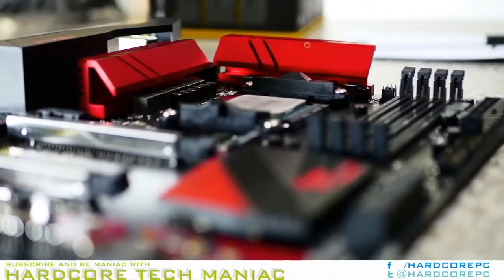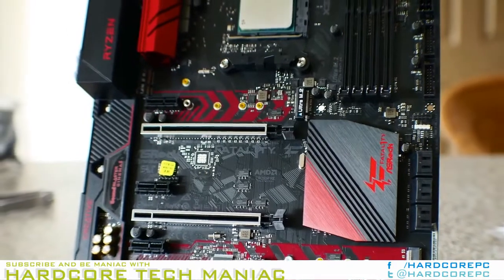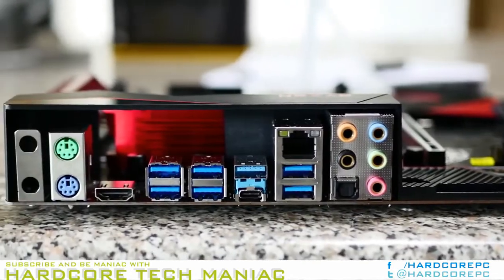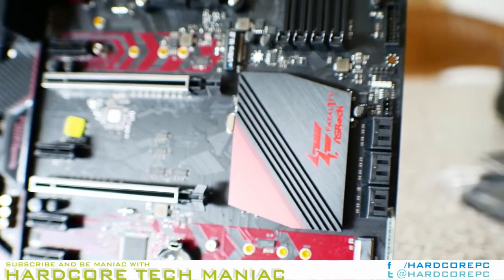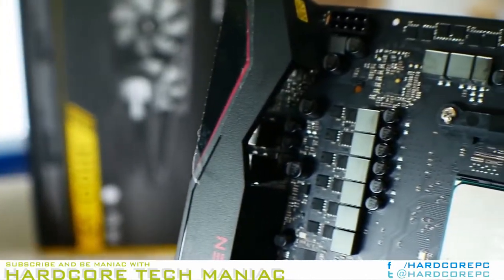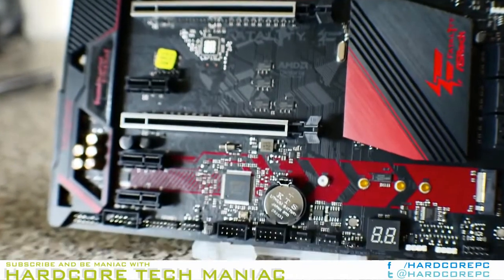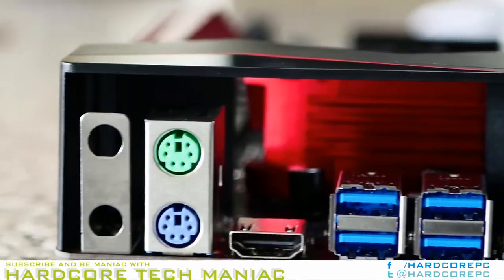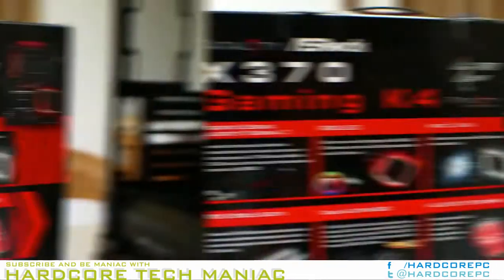First Impression ASRock X370 Gaming K4 ATX Motherboard - HARDCORE TECH MANIAC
HARDCORE TECH MANIAC - First Impression ASRock X370 Gaming K4 ATX Motherboard

ASRock's Fatal1ty series has refined the standard for using red and black in its motherboard schemes and marketing. The early executions were quite sloppy, and aesthetically this X370 Gaming K4 is a step in the right direction. The large box shares the same footprint as the X370 Taichi, and the graphic arrangement seems much more balanced with the extra real estate.